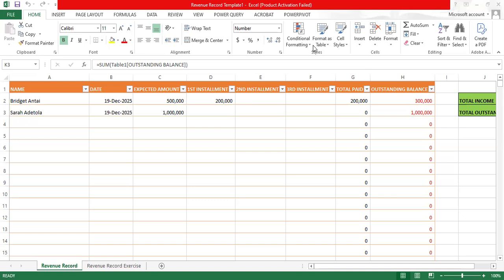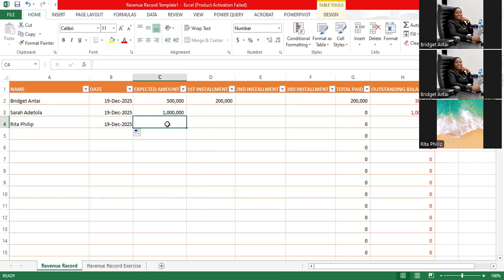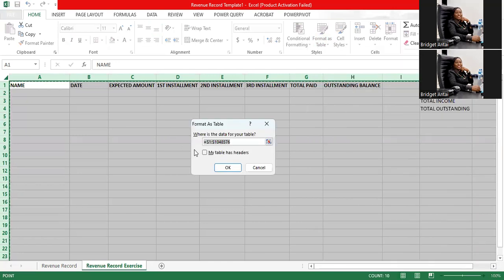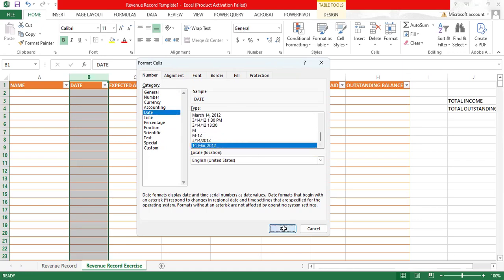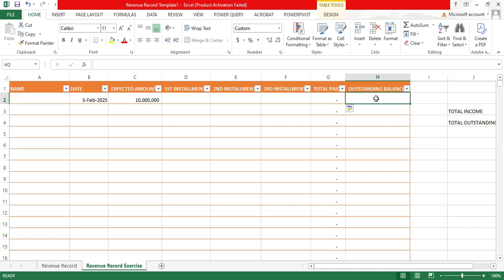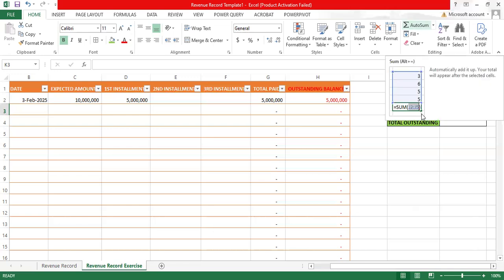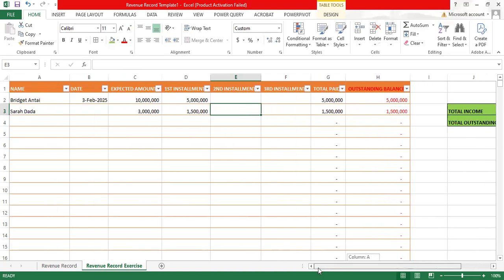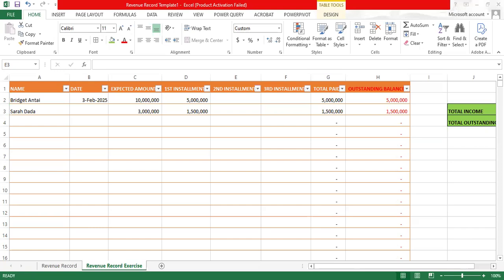Create Automated Excel Tables like a Pro!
*LEARN EXCEL with Dr. Bridget Antai*
(Simple, Practical & Beginner-Friendly)

*Course Outline*

**MODULE 1: Introduction to Template Tables**

* What is a template table?
* Why they matter: speed, accuracy & reusability

**MODULE 2: Structuring Your Data**

* Creating clean table layouts
* Naming rows, columns & ranges
* Data formatting for clarity

**MODULE 3: Building Calculation-Ready Templates**

* Creating formulas within the table
* Using auto-fill & table features

**MODULE 4: Automating Common Tasks**

* Auto-calculations for totals, averages, etc

**MODULE 5: Designing Reusable Templates**

* Saving templates for future use
* Ensuring accuracy and consistency

**MODULE 6: Practical Hands-On Session**

* Build your own template
* Real-life application exercises
* Review & corrections